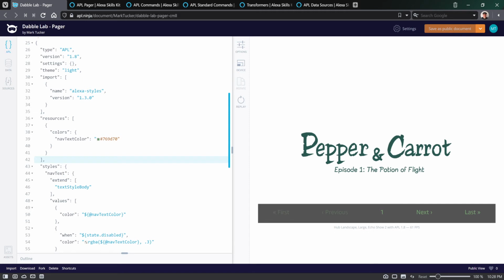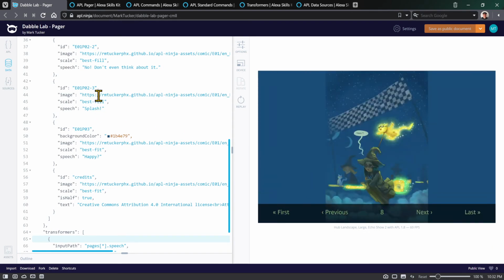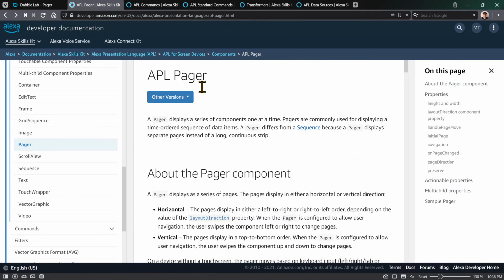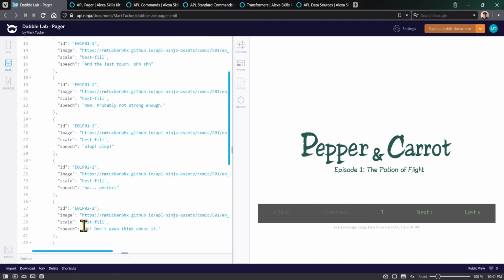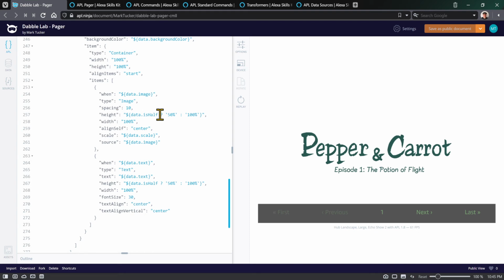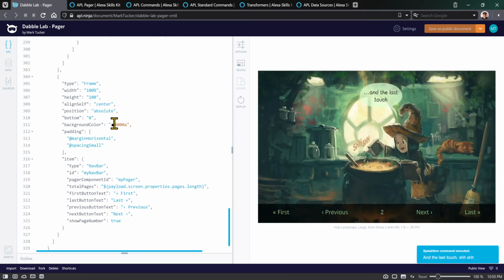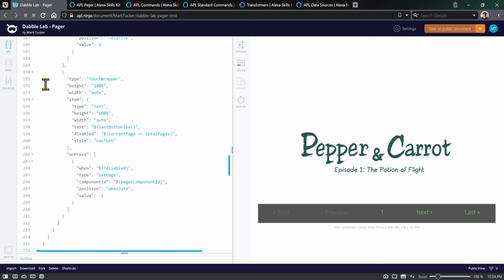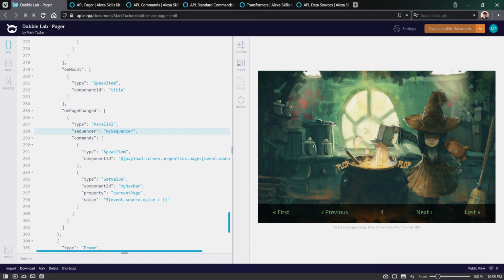Alexa APL Tutorial - Lesson 11: Pager Components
Join Alexa Champion Mark Tucker as he discusses how to create a comic viewer with the Pager Component in Alexa Presentation Language (APL).

The Pager allows for data binding and displaying multiple child components. Each item in the array is a page in the Pager.

APL Pager Documentation

APL Data Sources

APL Transformers

APL SpeakItem and SetPage Commands

APL Events Normal vs Fast Mode

You will also learn about the onMount and onPageChanged events, the SpeakItem and SetPage commands, transformers, and object data sources. You will learn how to solve the issue of commands not executing in fast mode and how a sequencer can fix it by causing them to run in normal mode.

Some background information...

Alexa Presentation Language (APL) is the visual design framework that allows you to build interactive voice and visual experiences on supported devices such as the Echo Show, Fire TV, some Fire Tablets, etc. APL allows you to include graphics, images, animations, slideshows, and videos to visual experiences in order to make skills more engaging and delightful to users.

About Mark Tucker:
Mark is an Alexa Champion. He is also a full-stack developer who’s on a mission to help businesses reach millions of customers through devices with Alexa. Mark is a Sr. Technical Director at RAIN and co-host of the Two Voice Devs podcast. He also owns Shazaml Design LLC, based in Gilbert, Arizona, and strives to help companies connect with customers via voice, our most natural form of interaction.